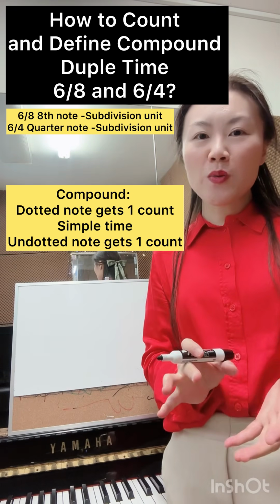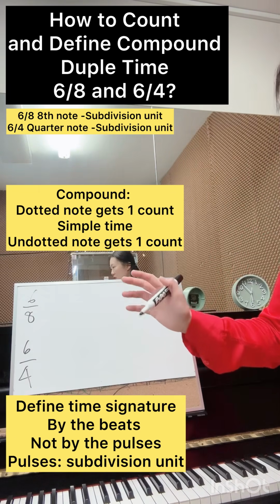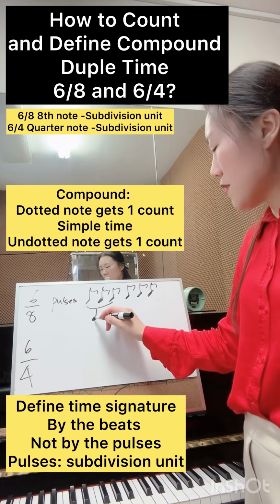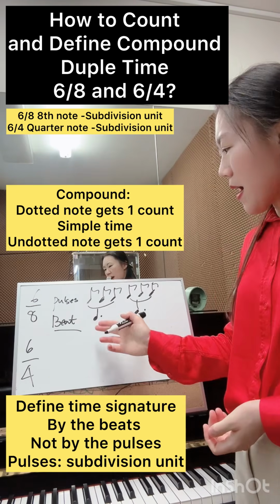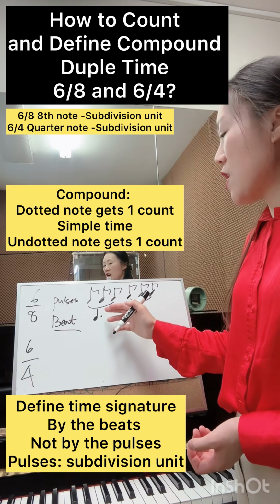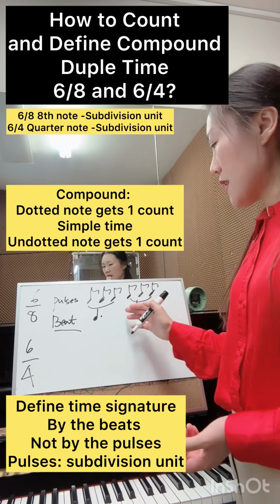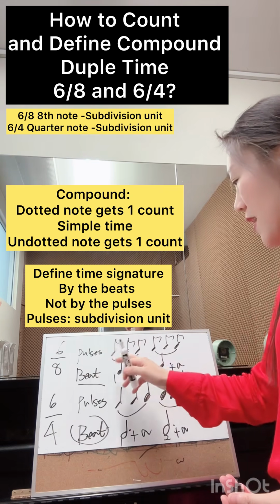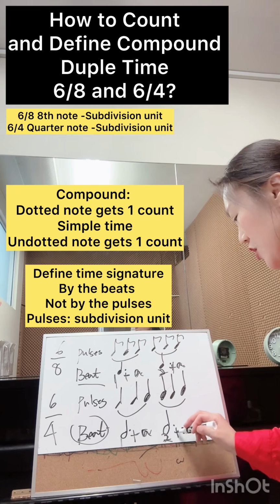How to Define and Count Compound Duple Time, 6/8 and 6/4 Time Signatures?